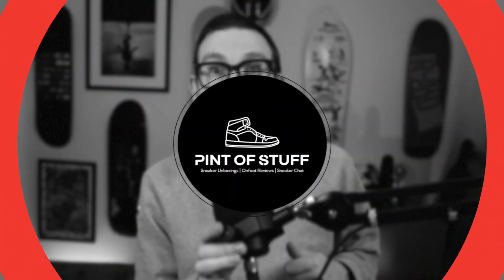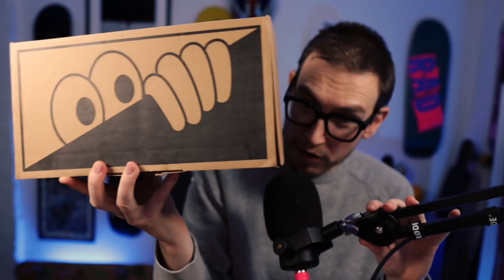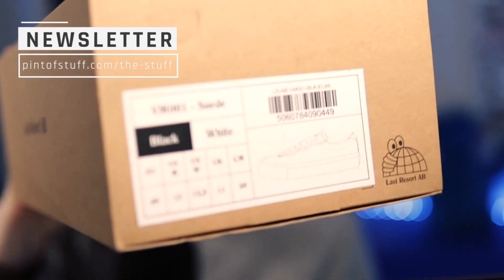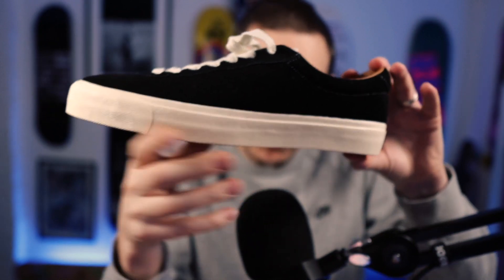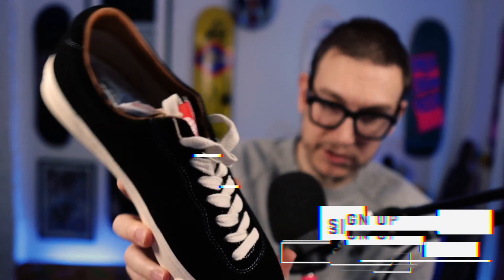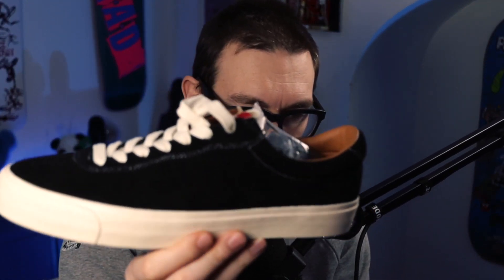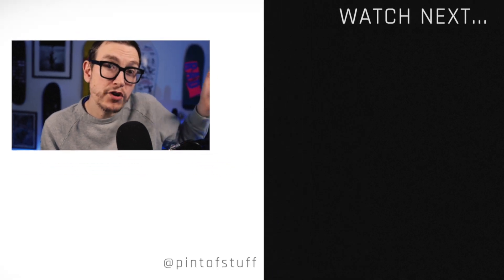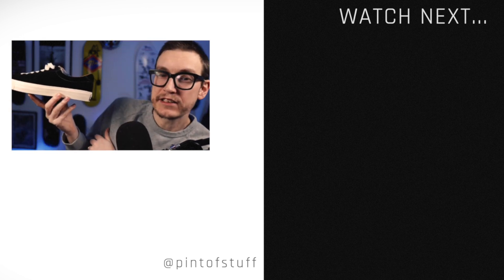SOMETHING DIFFERENT - Last Resort AB VM001 SUEDE LO (BLACK/WHITE) Sneaker Unboxing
Something completely different from Pint of Stuff - picking up the Last Resort AB VM001 - a super low key skate shoe that wants to get back to simplicity.

Last Resort AB is an independent company, the latest venture by Polar Skate Co founder Pontus Alv and his skateboarder long time friend Sami Tolppi.  With a clear focused vision to create skate shoes crafted by and for skateboarders all around the world, producing the sneakers in short runs to ensure quality.

As the first footwear style to arrive from Last Resort AB and created solely with skateboarding in mind, these black VM001 sneakers focus on simplicity and quality which is so clear when you have these sneakers in hand. With durable suede uppers, a canvas lining and a hard wearing rubber sole, these have been created with extensive testing and development to ensure a high level of function for skating.

These are just a simple clean sneaker in the perfect black suede that not only looks good on-foot but performs too.  A great simple sneaker to skate or to elevate your fit.

Mr B

The Last Resort details:
Last Resort AB VM001 Suede Lo (black/White)
Color :  Black/White
Code : VM-001

1.Follow instructions - many ways to enter

Contest ends on February 28th 2021. The winner will be contacted.

Prizes: Stuff the Dunk Sweatshirt from Pint of Stuff